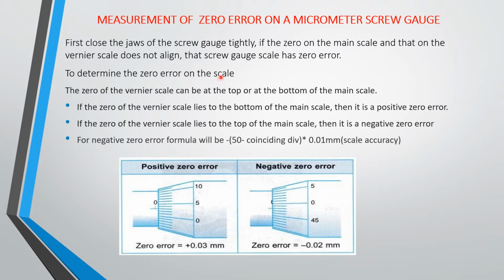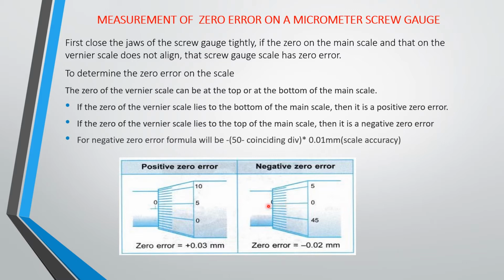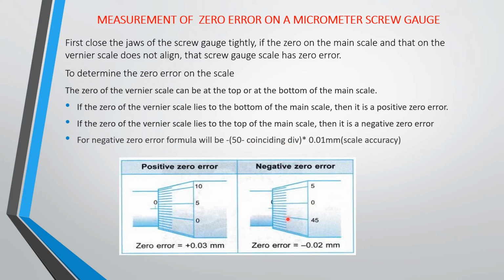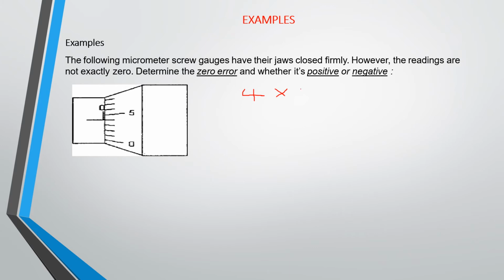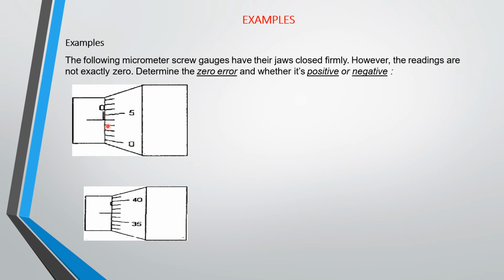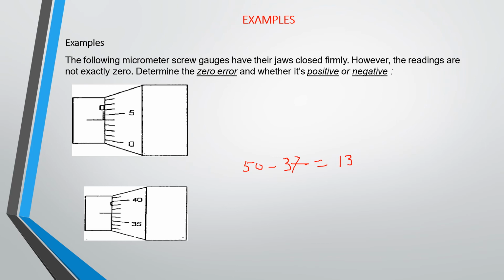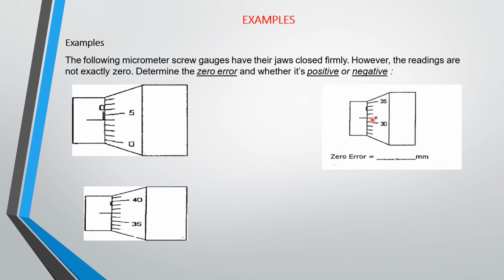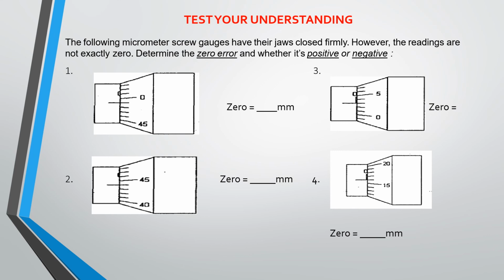Measurement in Physics 5 - Calculation of Zero Error on a Micrometer Screw Gauge.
In this lecture, you will learn  how to determine or calculate  the Zero Error on a micrometer screw gauge.